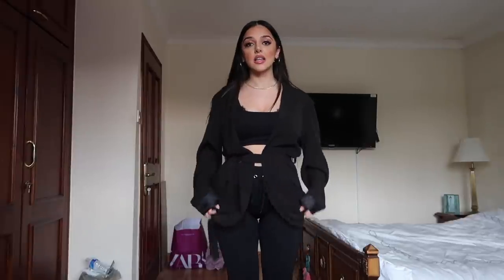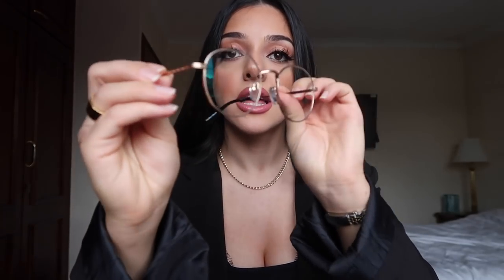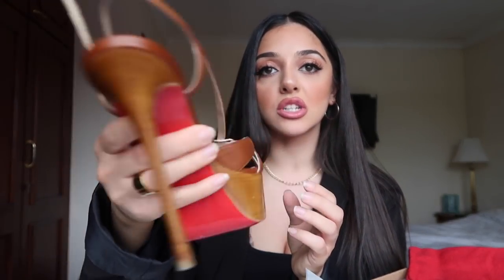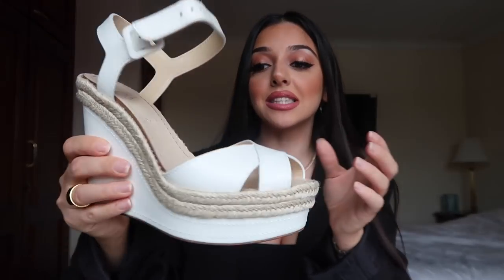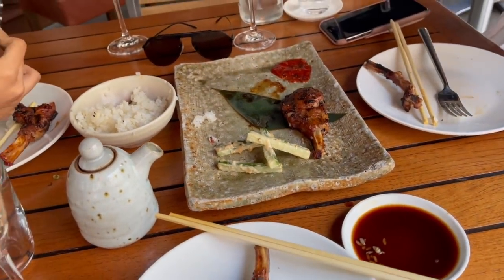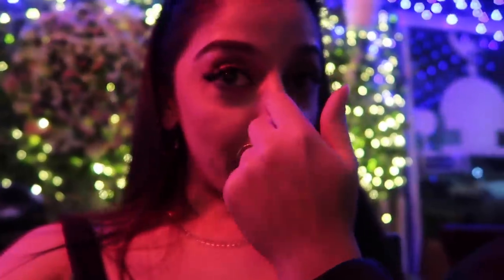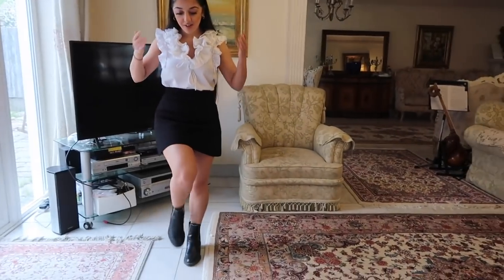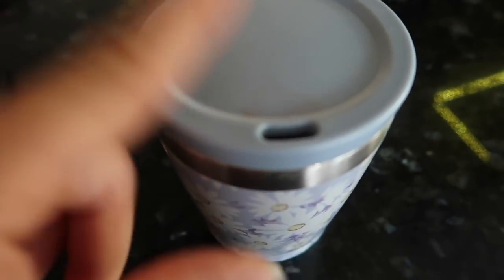VLOG 63: City Girls Like to Have Fun in London! (ft. Christian Louboutin & SmartBuyGlasses Haul)